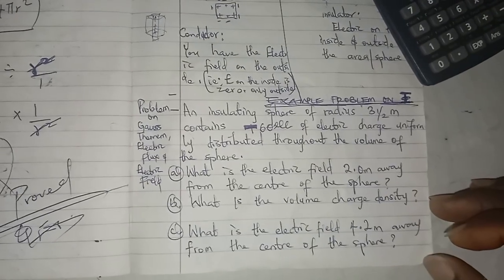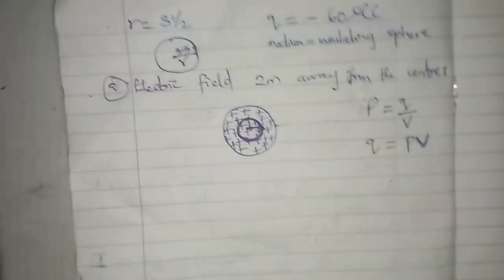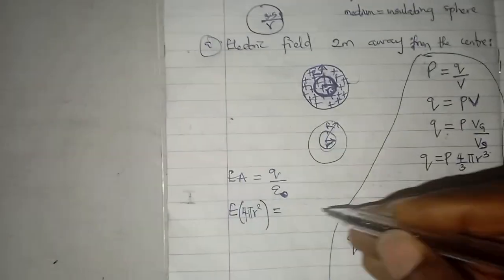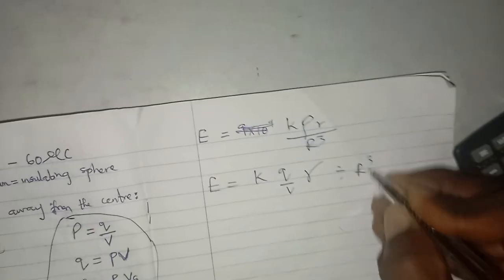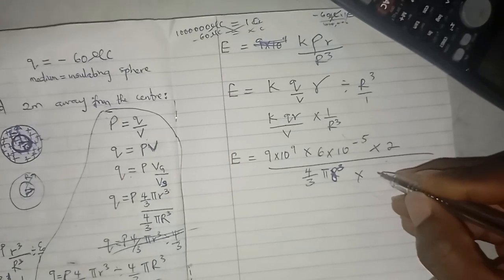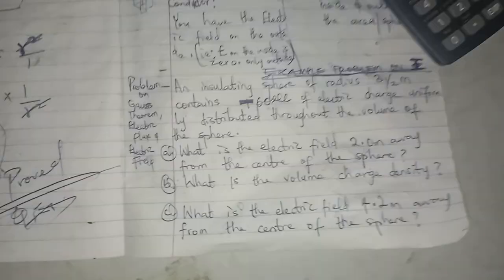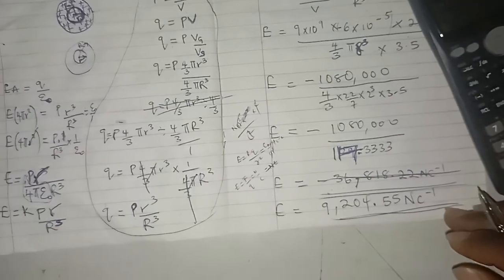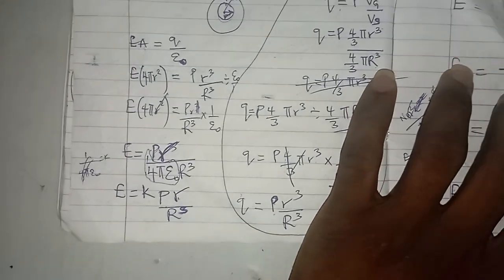EXAMPLE PROBLEM ON ELECTRIC FLUX, GAUSS THEOREM AND VOLUME CHARGE DENSITY